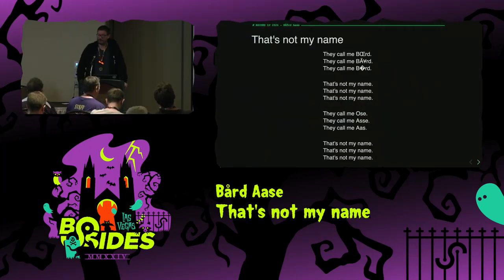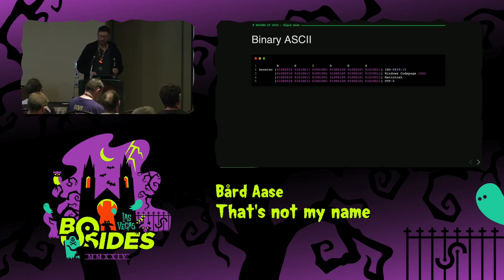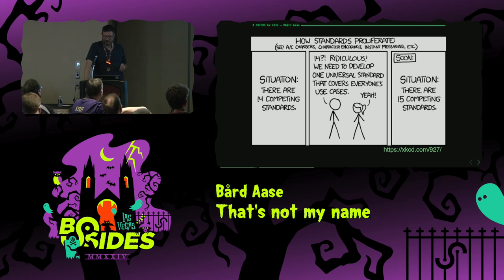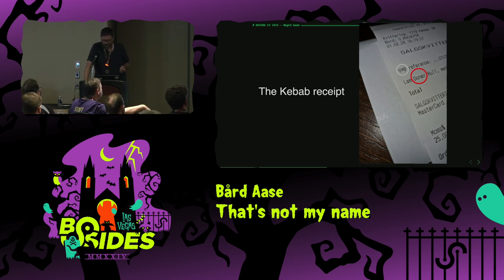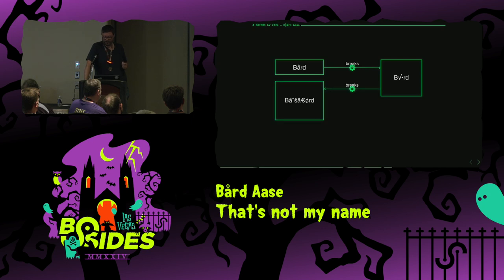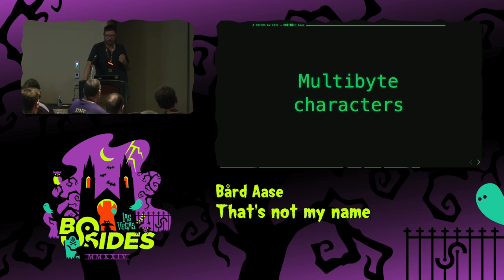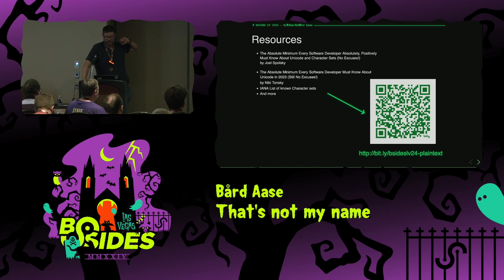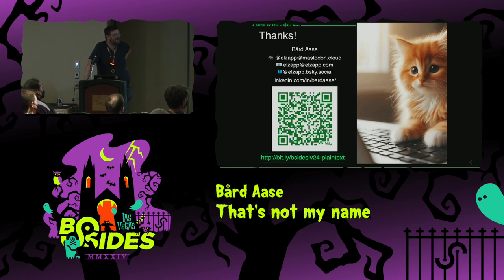PW - That's not my name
PasswordsCon, Wed, Aug 7, 14:00 - Wed, Aug 7, 14:20 CDT

Hi. My name is BÃ¥rd. No, actually, my name is Bård. That is a four letter name. so short and easy you would think even a robot or a child would spell it correctly. Growing up online with a character in my name that’s not found in the first 127 bytes of unicode, I have been predisposed to be interested in the odd ways of character encoding. Join me in a journey into the maze of character encoding, and the many ways it can go wrong.

People
Bård Aase